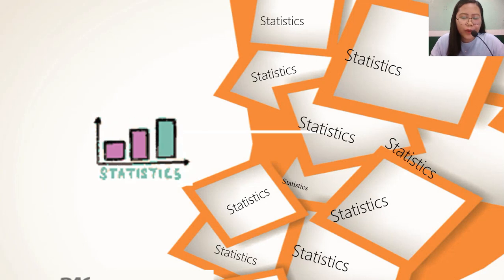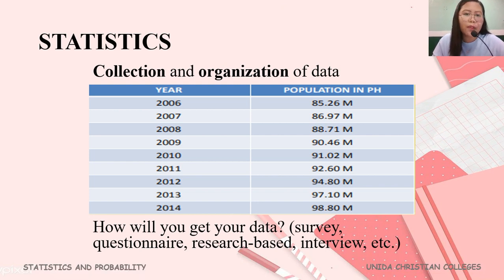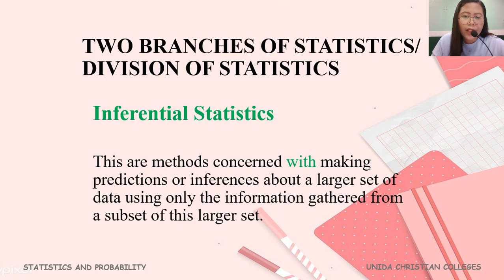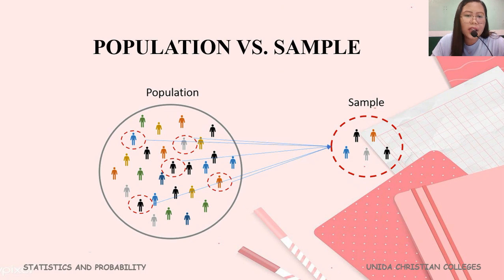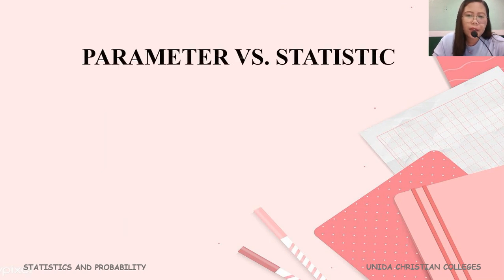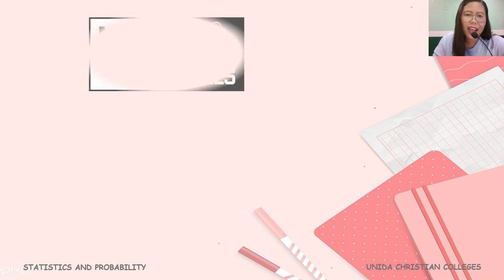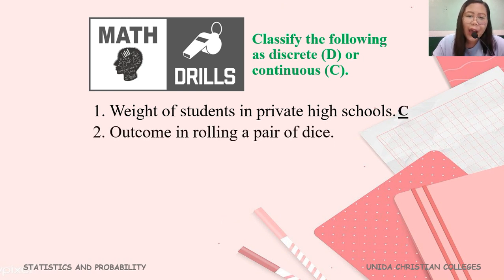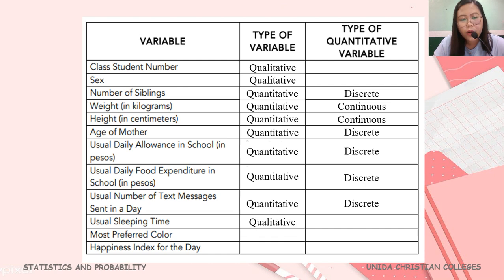Basic Terms in Statistics || Statistics and Probability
|| 3rd Quarter ||
Lesson 1:
Basic Terminologies in Statistics